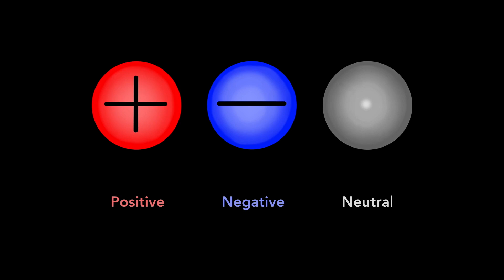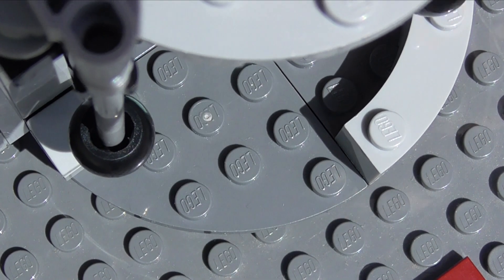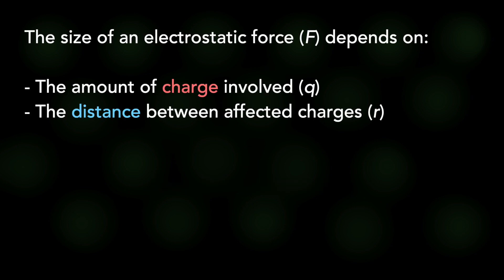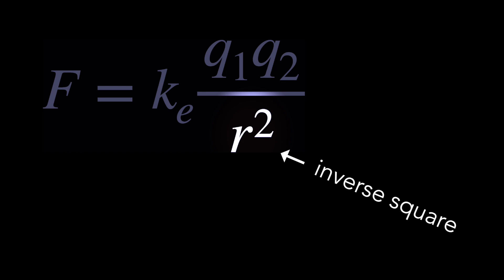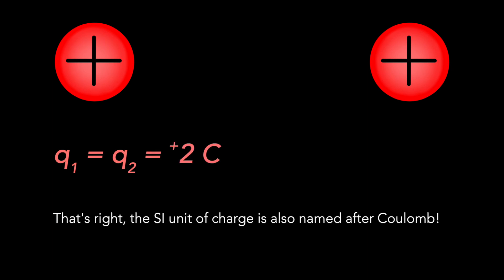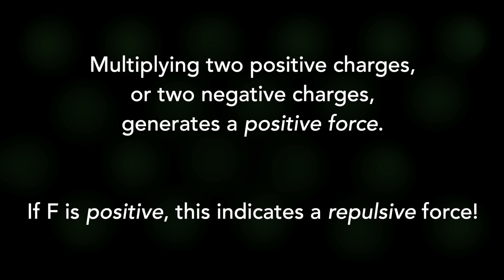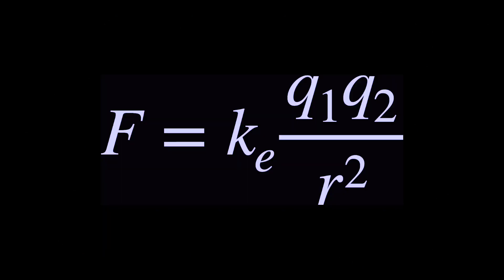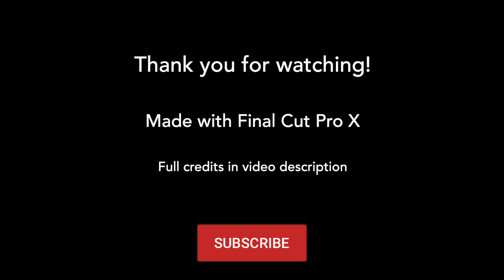Coulomb's Law of Electrostatic Interaction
A guide to Coulomb's Law and the precise calculation of electrostatic forces. Intended for students of NCEA Level 3 Physics or equivalent.

All imagery used is either my own work or exists in the public domain.
(Any excuse to show you my rock collection!)